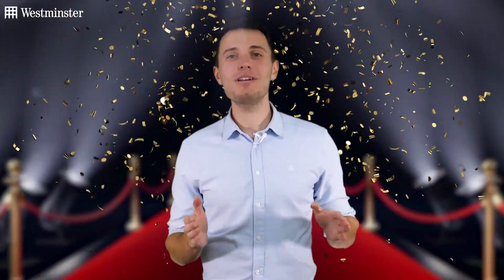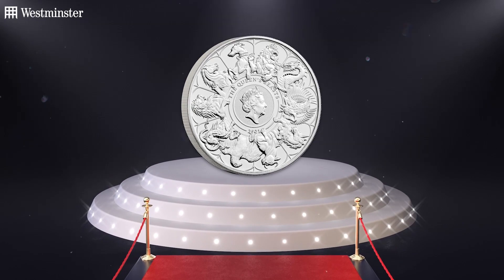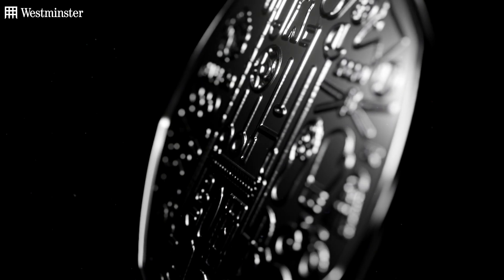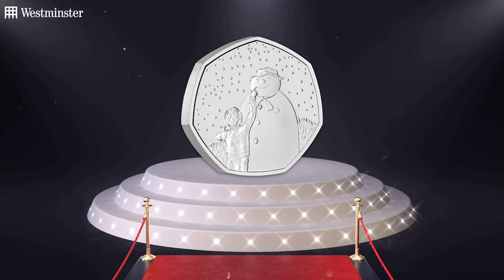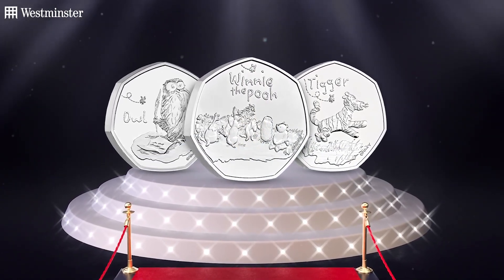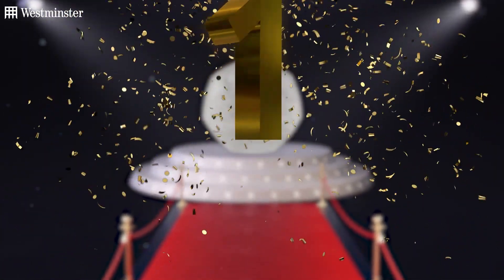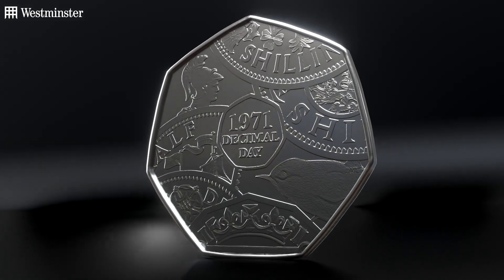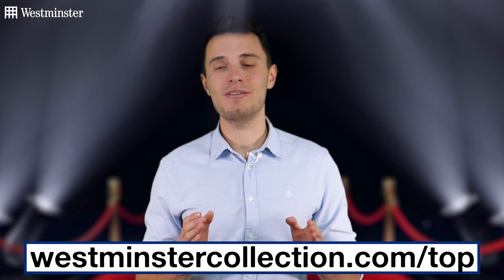Coin Of The Year Revealed...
The time has come to reveal the coin of the year, as voted for by you!

Does your favourite make an appearance? Watch our latest video to find out!

If you’re missing any of the coins from today’s countdown, you can add them to your collection now via this

Do you agree with the coin of the year? Are there any coins that you think deserve a mention?